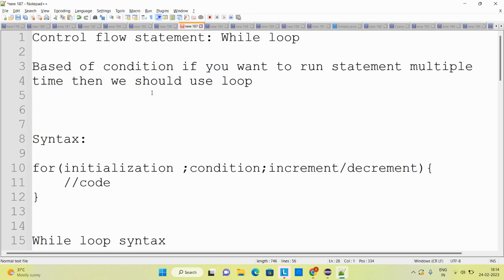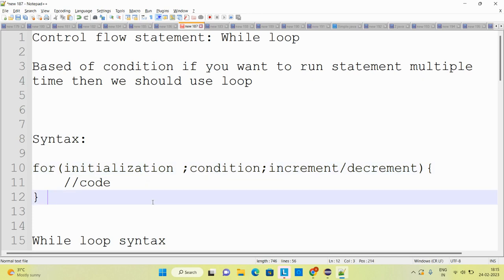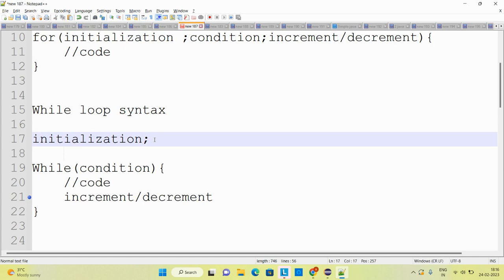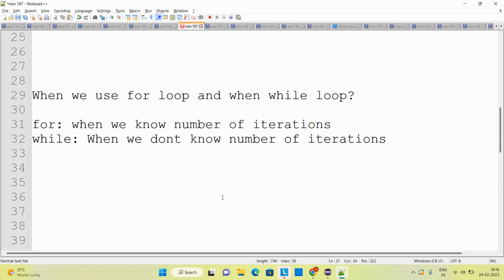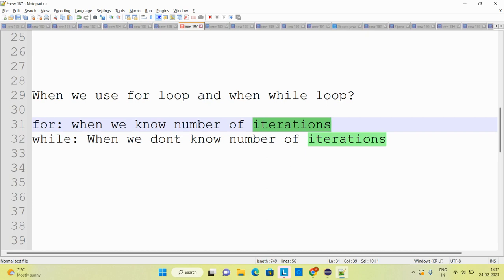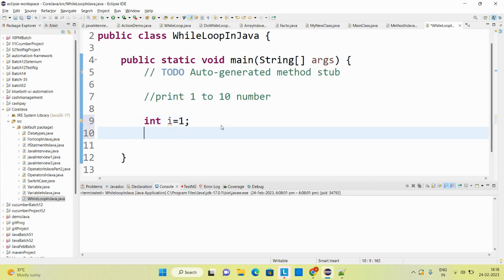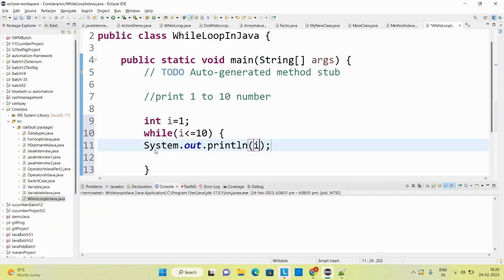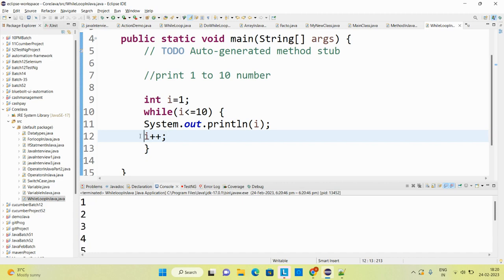While loop in Java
What is control flow statements while loop?
in this video we are going to discuss about control flow statement while loop. syntax of while loop and basic program to print 1 to 10 number using while loop